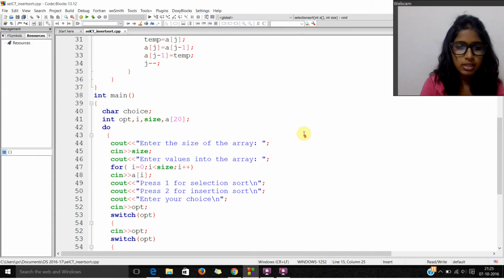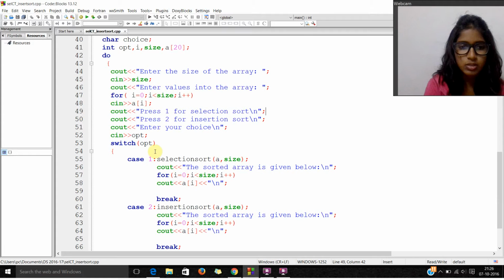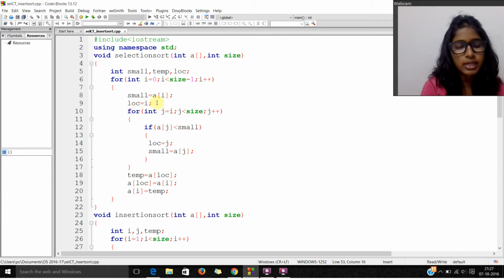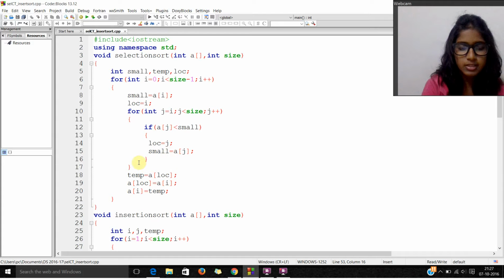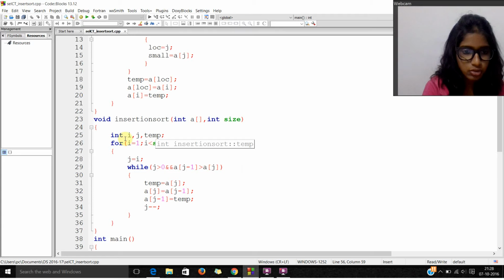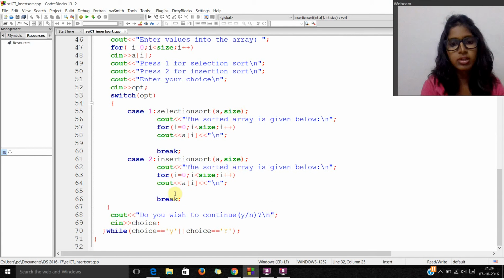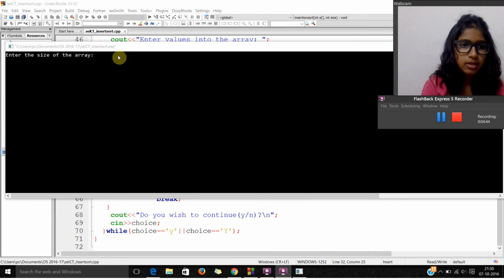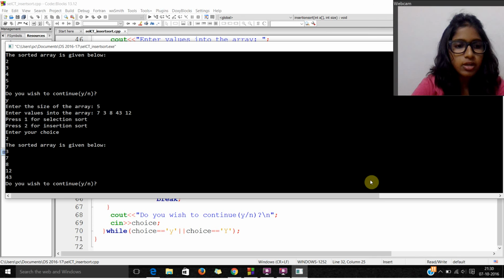selection sort and insertion sort